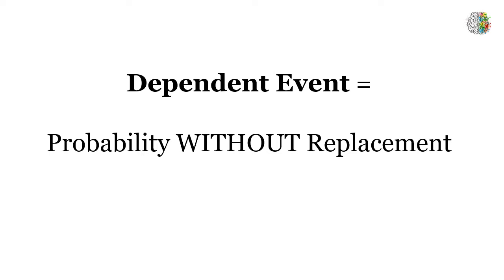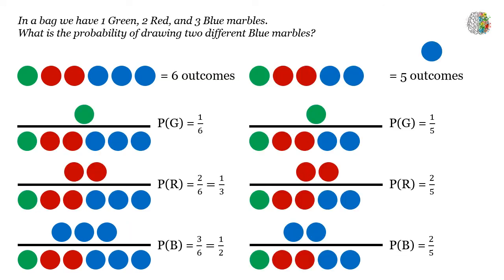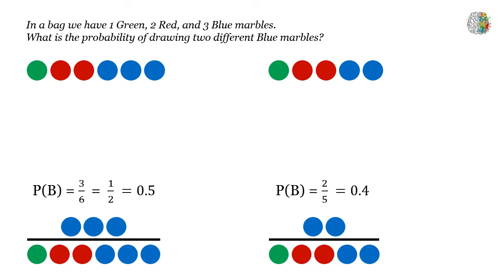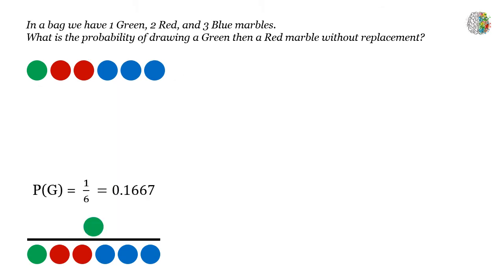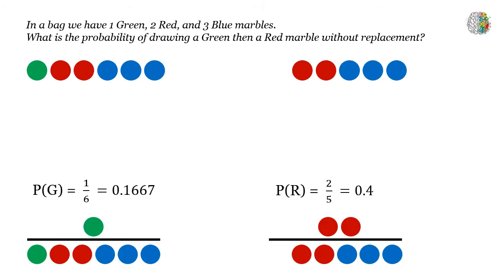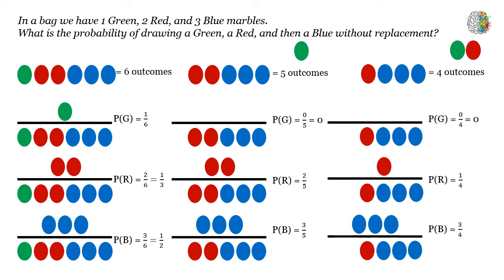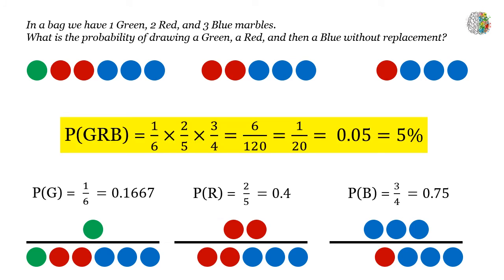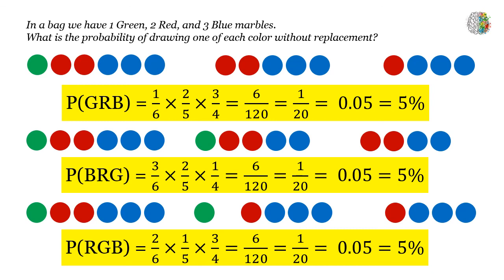Dependent Events - Probability Without Replacement - Statistics and Probability - CAZ Academy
How to calculate Probability Dependent Events in Statistics. Visual and numerical examples of drawing marbles from a bag using without replacement trial outcomes. Dependent Events are Probability Trials that don't replace or start with the original data for each experimental trial. Statistics and Probability Tutoring Series by Caz Academy. Statistics Chapter 3 Probability Topics.

📚 JOURNALS AND PLANNERS: